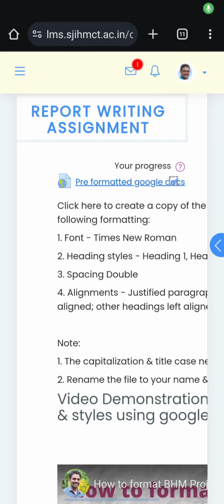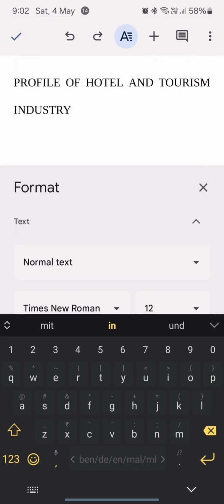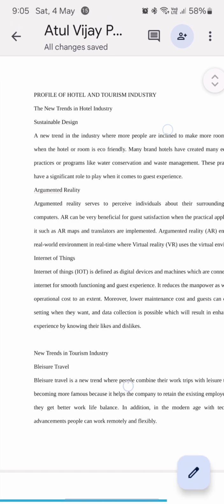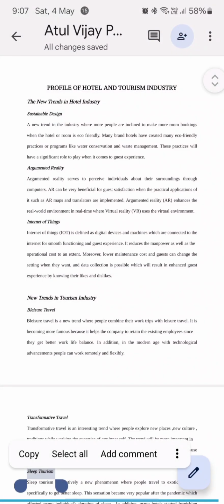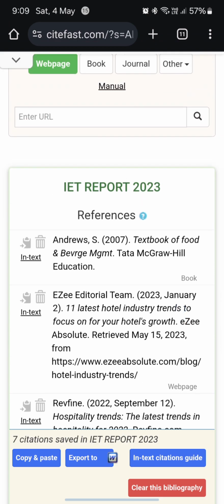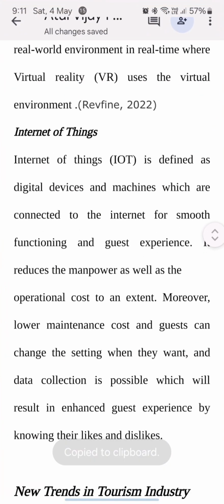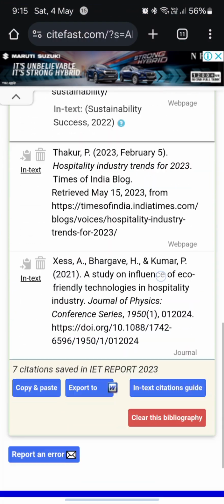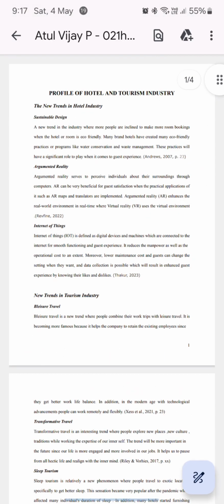How to create IET Project Report using Smart Phone.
The video tutorial explains how to edit the IET report using Google Docs on a smart phone.